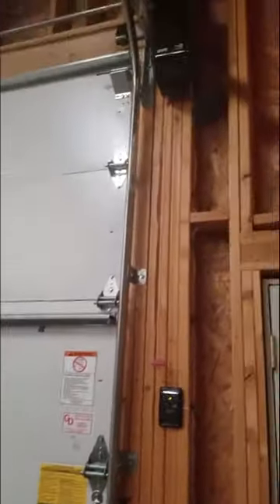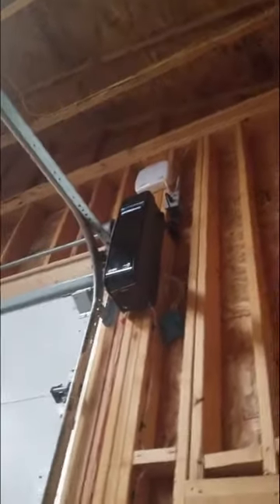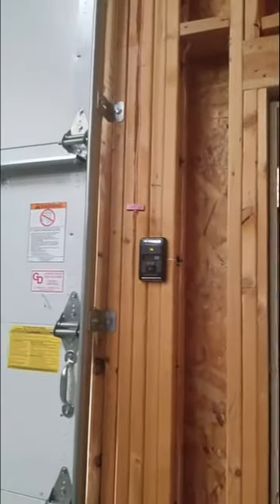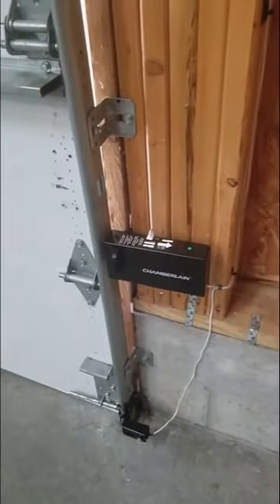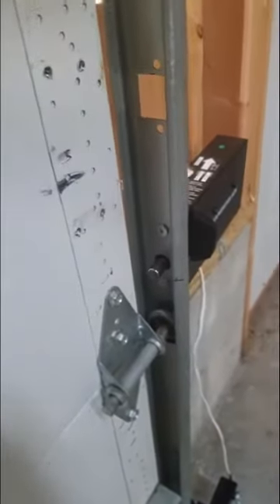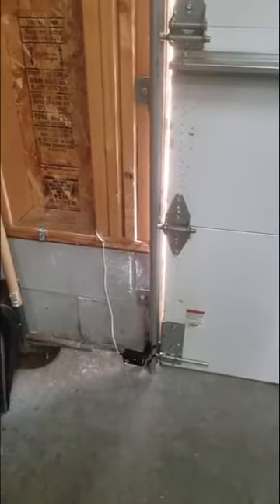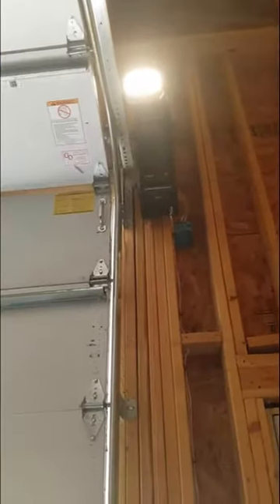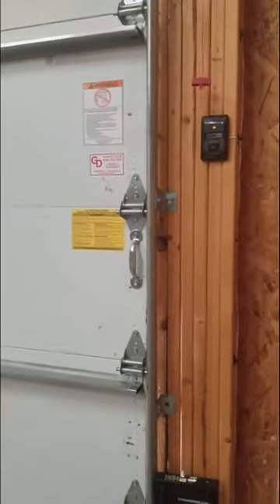My Chamberlain side mount garage door installation.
I used the Door opener LED light as an entry light since it has motion detection.